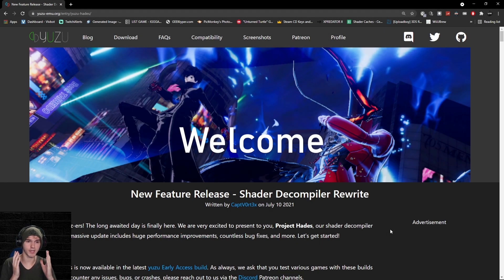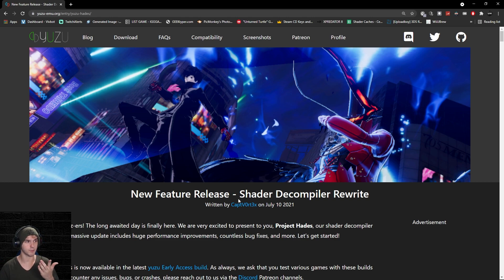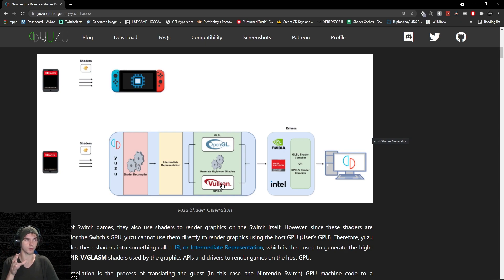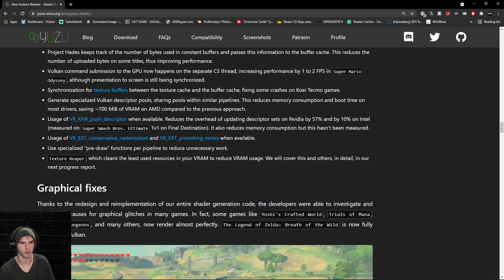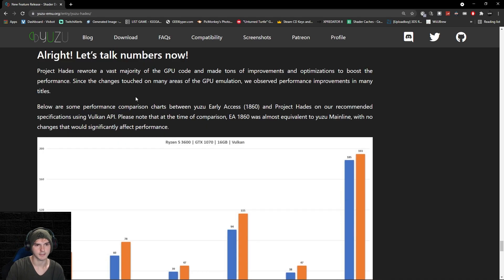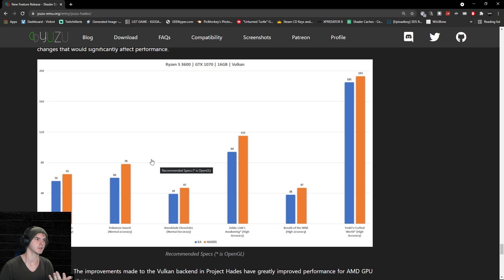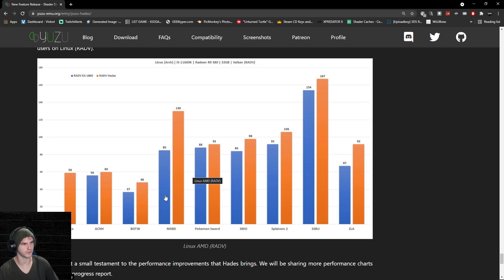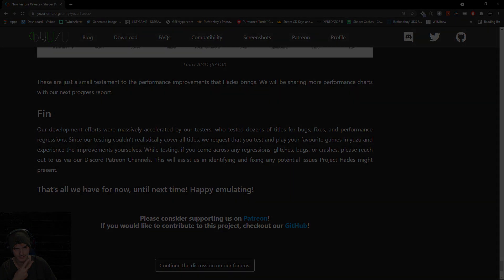50%+ FPS BOOST, GRAPHICAL FIXES & MORE!! Yuzu Project Hades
Specs:
CPU: Intel i7-8700K @5.1Ghz
GPU: Geforce RTX 3060
RAM: 32 GB 2300mhz corsair vengaence DDR4
MOBO: MSI Z370-A Pro
M.2 SSD: Samsung 970 evo 500gb
SSD: Samsung evo 232gb
HDD: 1TB 7200RPM
CASE: aerocool xpredator 2
PSU: Gigabyte G750H 750W

Big thanks to my patrons:
Daryel Jerez

Get 1 EUR Enaba Bonus!